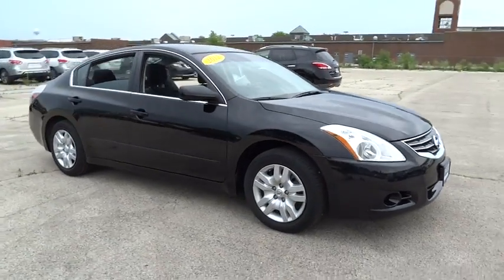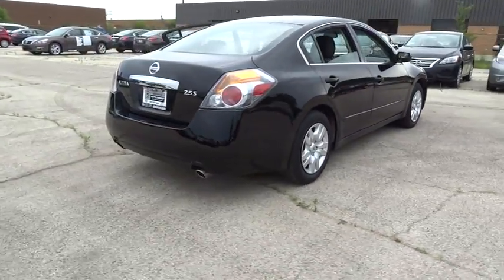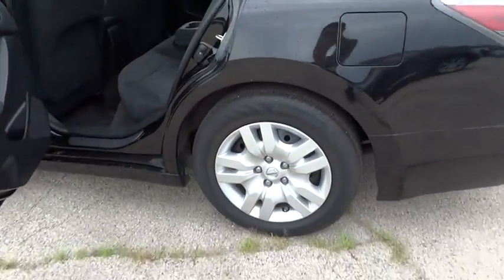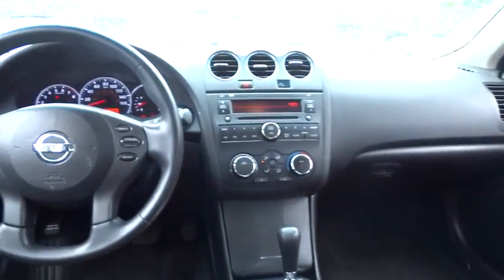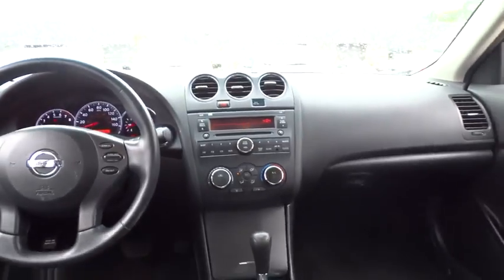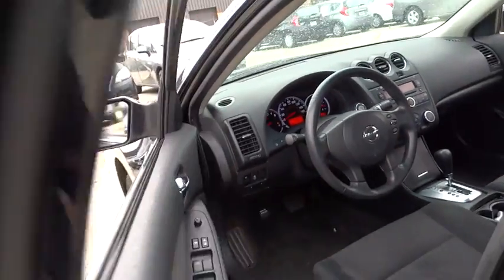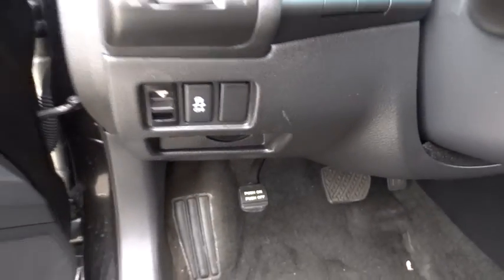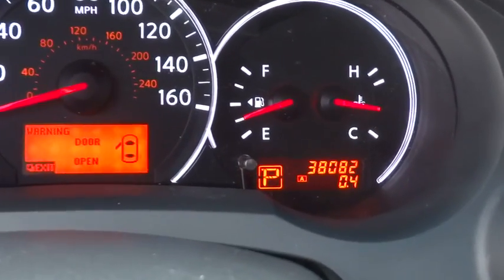2012 Nissan Altima Morton Grove, Des Plaines, Glenview, Evanston ,Mt Prospect, IL 18714B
2012 Nissan Altima 2.5 S - Stock#: 18714B - VIN#: 1N4AL2APXCC146210

Star Nissan
5757 W Touhy Ave

This clean Black Altima 2.5 S looks great!  Please call us so we can send the complete PureCars Value Report Vehicle History Report and give you additional information about this Altima. Give us a call to learn more about this vehicle and to schedule a hassle free test drive! We look forward to earning your business and showing off this Altima!